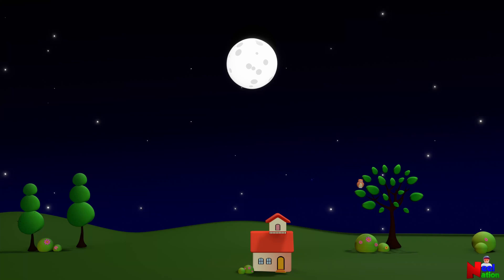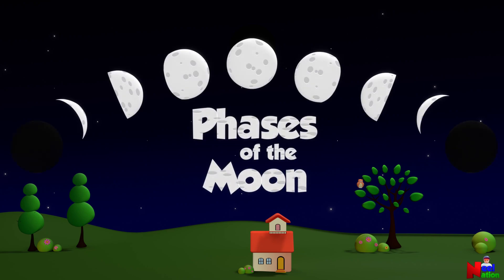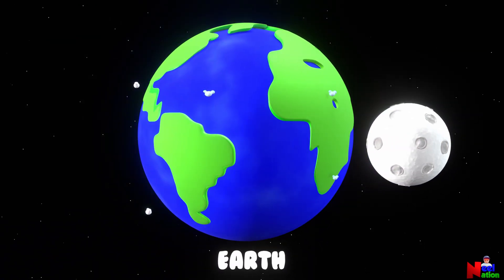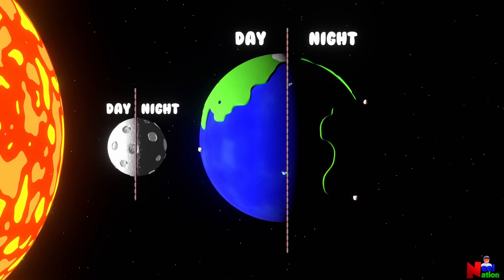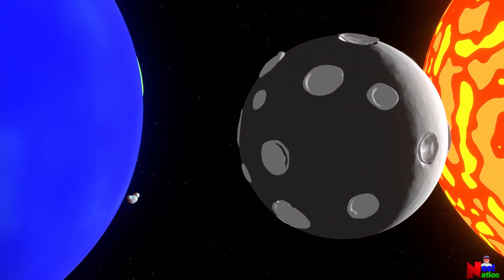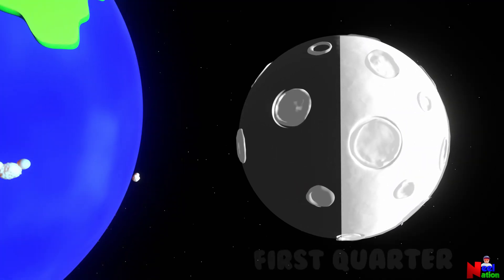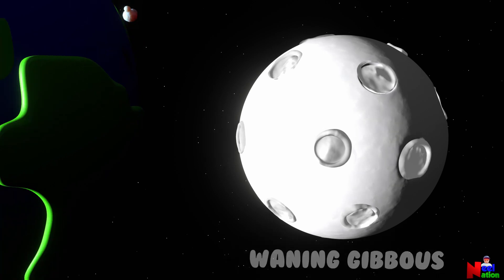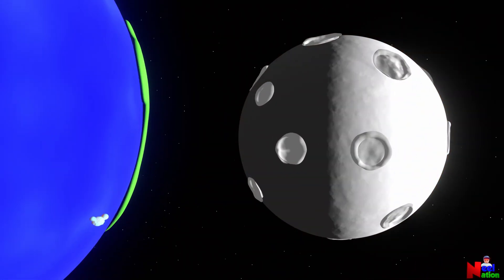Phases of the Moon for Kids | Moon Shapes | Why Does the Moon Change its Shape?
This video explains the different shapes of the moon. Moon has 8 phases. Each of these phases are explained in this video. Great video for Kindergarten and grade 1 to learn about moon and its phases. Kids can learn  how the moon changes its shape from this video with clear and simple explanations.